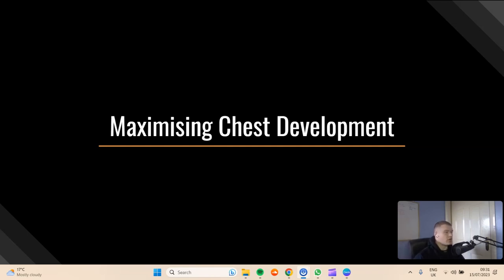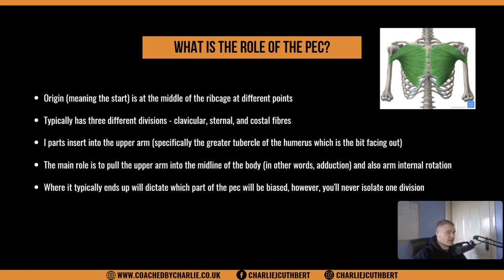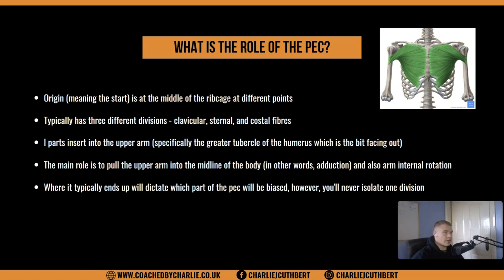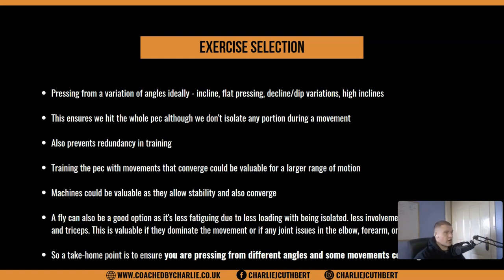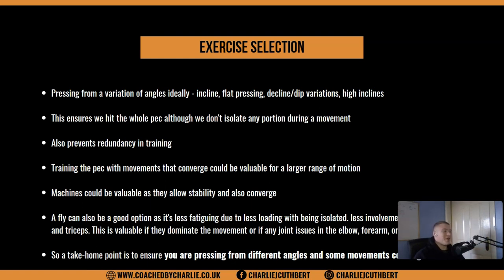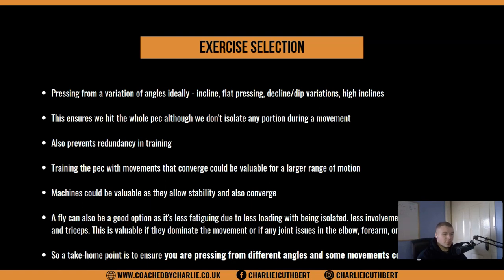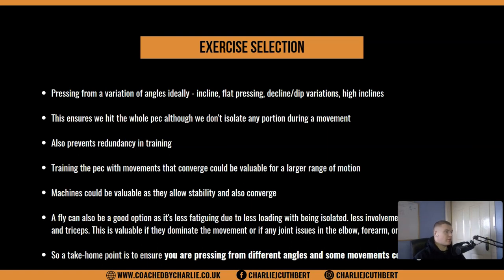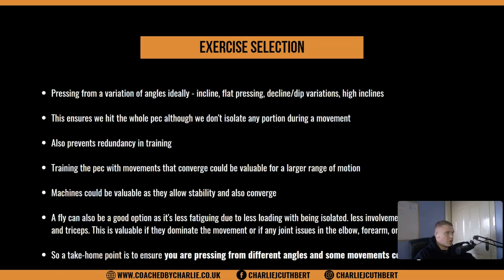Maximising Chest Development - CBC Education Section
This video is a short clip from a video in the Coached By Charlie education section which is available to my online coaching clients.

It goes into how to maximise chest development including the role of the pec, exercise execution, exercise set-up, structuring sessions and common mistakes I see people make when training their chest.

Please note all information is for education and entertainment purposes only.